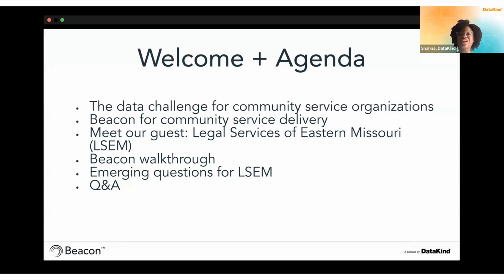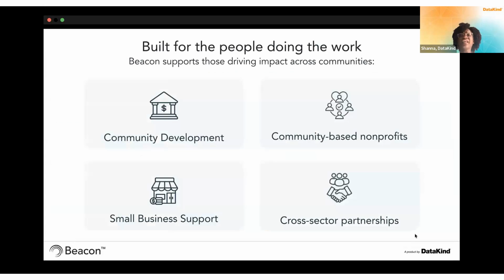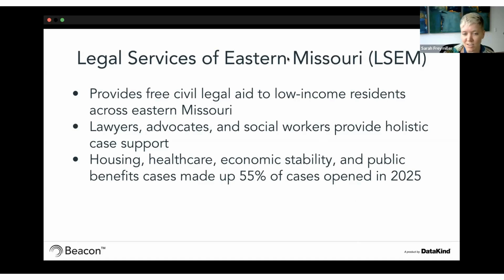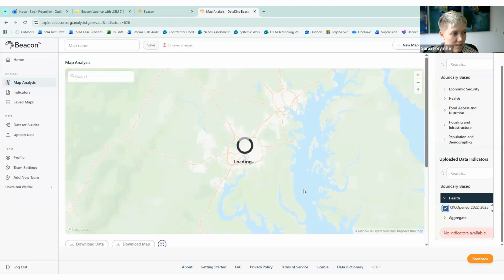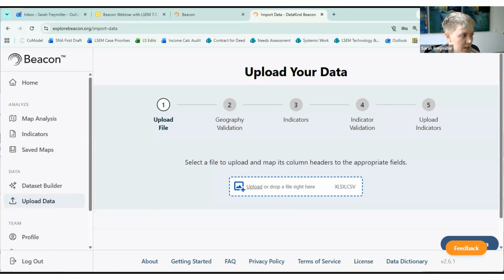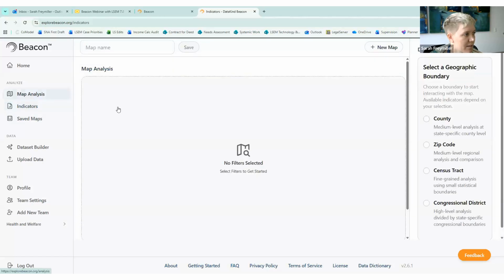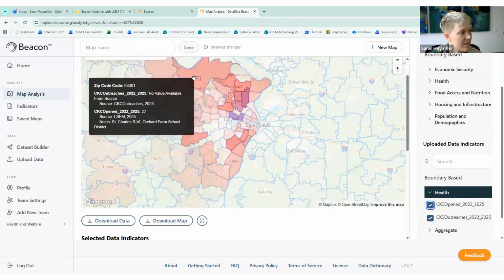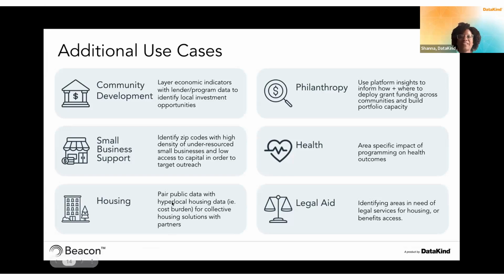Introducing Beacon [2 of 3]: From Community Data to Coordinated Action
DataKind introduces Beacon, a mapping and data platform helping community organizations turn scattered data into actionable insight, featuring a live demo from Legal Services of Eastern Missouri on how they use it to identify service gaps and target outreach.

This webinar series is made possible thanks to the generous support of the Mastercard Center for Inclusive Growth.